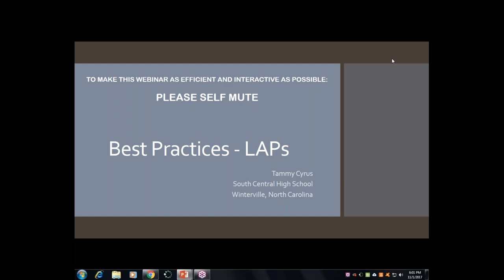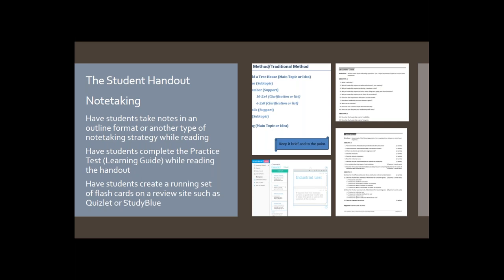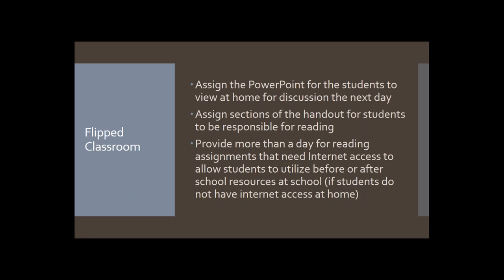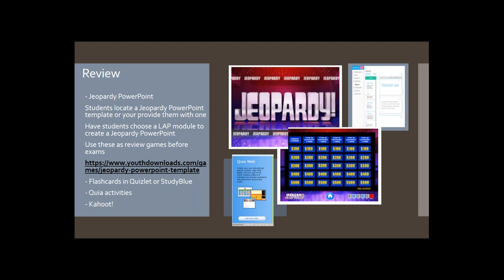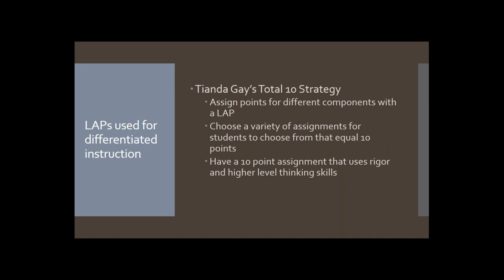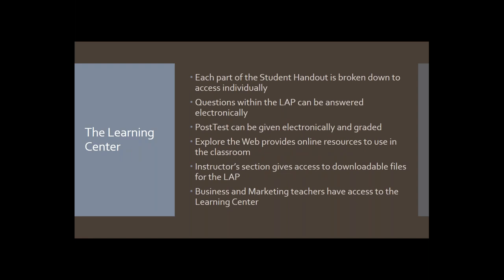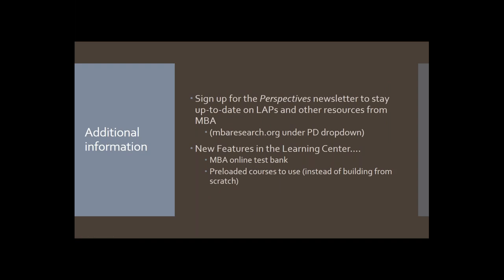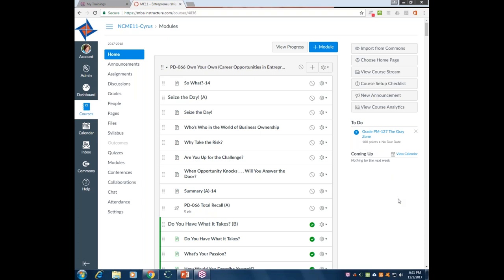Best Practices for LAPs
Imagine having an amazing lesson plan at your fingertips, complete with objectives, activities, answer key, PowerPoint, assessment, and more.  Join Tammy Cyrus as she shares her classroom experience in making LAPs work for you.  Tammy’s tips will keep your students engaged while helping to deliver the standards that business demands of our students.